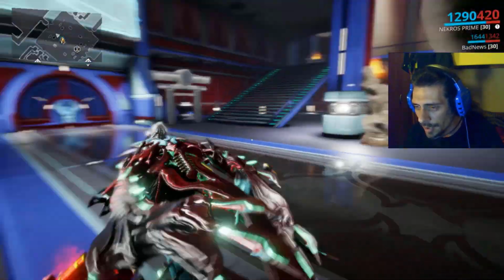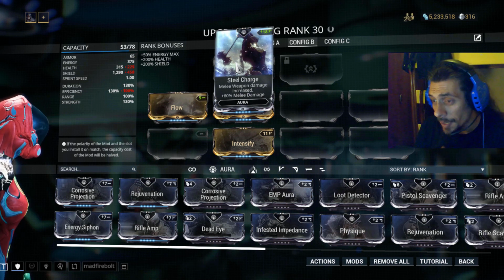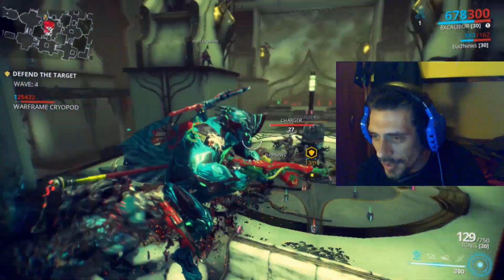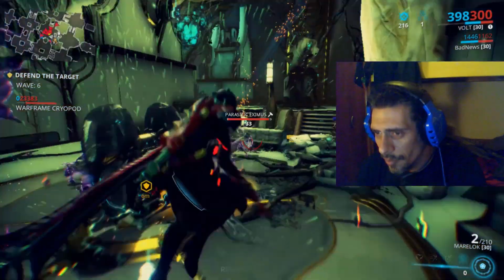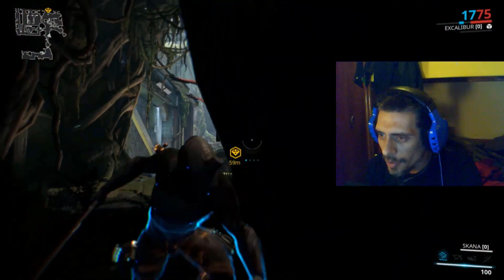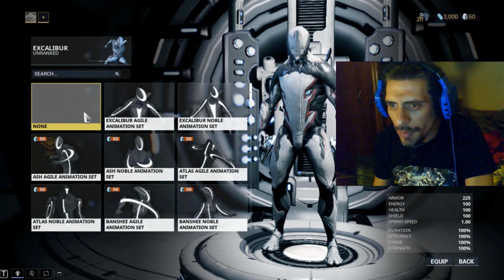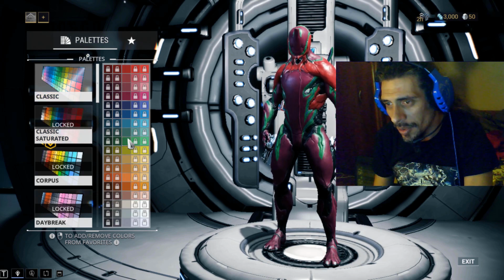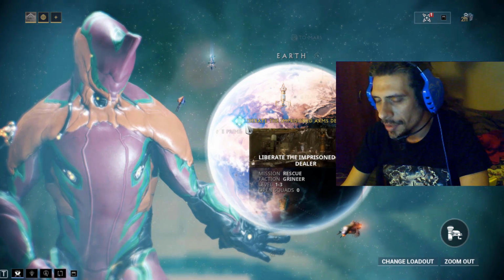Ep.1 Warframe: Beginner's Guide (Starter choices) and Vor's Prize quest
First episode warframe tutorial, for starter, we say sorry, for the bad english, right now, as some of us learn how to talk english with super Mario (Nintendo). Hehehe
It will get better as same as the quality of the videos, with time , and future videos, as this was our first video ever !
 In this opening episode we going to create  a new acount in warframe and start to explain step, by step what you have to do in game, to rank up everything including the caracter the fastest and most efficient way.
Warframe :
 Free-to-play cooperative third-person shooter video game developed and published by Digital Extremes. Originally released for Microsoft Windows in March 2013, it was later ported to the PlayStation 4, Xbox One, and will release on the Nintendo Switch November 20th. In Warframe, players control members of the Tenno, a race of ancient warriors who have awoken from centuries of cryosleep to find themselves at war in a planetary system with different factions. The Tenno use their powered Warframes along with powerful weapons and abilities to complete missions. The game includes elements of shooting and melee games, parkour, and role-playing games to allow players to advance their Tenno character with improved gear.

Content:
Whats warframe - 0:35
Whats a clan and dojo - 1:41
Why dont choose volt as your first Warframe - 1:48
Whats the labs how manny are they and for what - 1:58
Where to get Volt - 2:14
Whats a Mag - 2:58
Talking about Mods and whats a mod - 3:26
Using Mag all powers and how to use - 10:46
Using Excalibur all powers and how to use - 14:21
Using Volt all powers and how to use - 17:36
Starting an acount from zero - 20:48
Choosing an warframe - 21:22
Warframe first mission ever (Arm yourself how to choose and use weapons and warframe ) - 22:04
Whats an orbiter (put first segment in our ship and first look at it ) - 30:35
Open the Arsenal and see it for the first time (brief explanation on what you can do in arsenal)  - 31:34
Emotes - 39:16
Doing the second mission on the game (Restore Ship Comms)(Spy mission on earth)   - 40:19
Whats Progress And Rewards - 41:48
Why we cant use first mods that we just win - 42:09
The Market Segment and whats the Market - 42:44
The map - 45:07

We know that this first video is big but is the begining of the game , and we wanted that the players, can and now how to do some things, while they wait for next week continue episode.  After this first tutorials guides we going to aim the shorter videos (13 and 17 min max).
We like to thank Leo Moracchioli for let his musics free to people make youtube videos.
Frog Leap Studios.